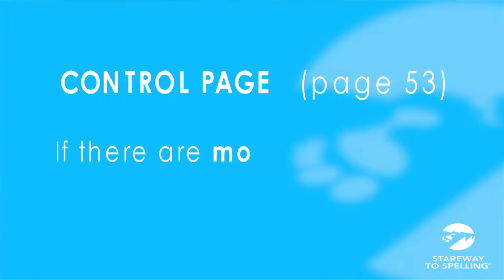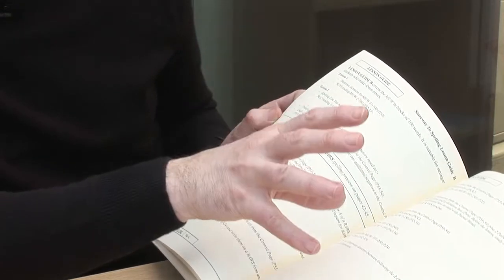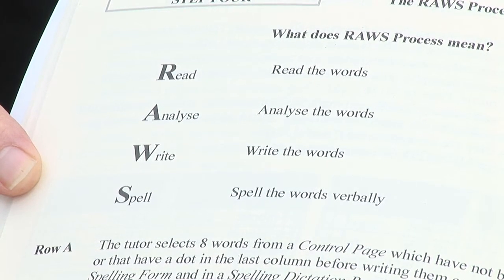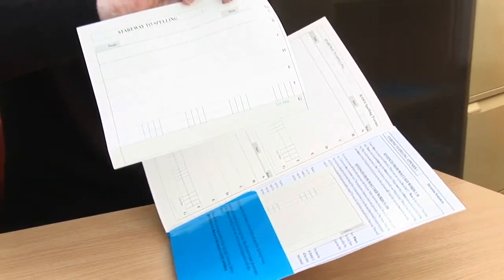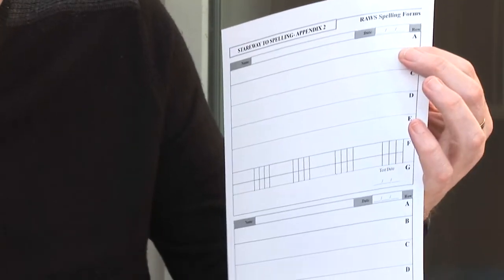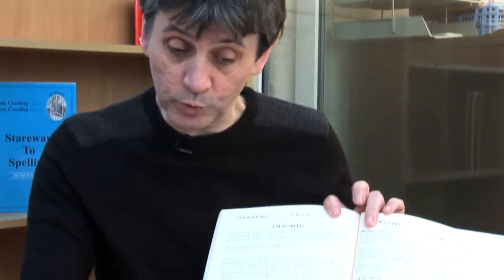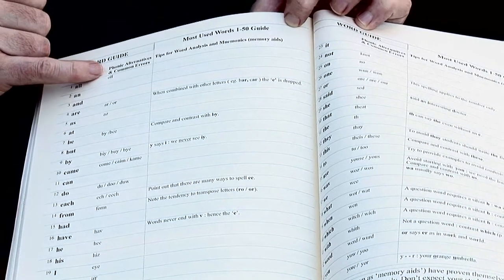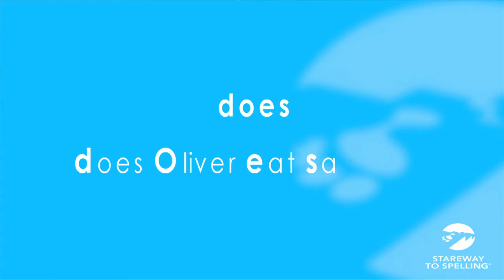Stareway To Spelling 1 - An Overview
In this first video, Kelsey introduces us to Stareway To Spelling. He explains to tutors how to approach the concepts and exercises in the manual.